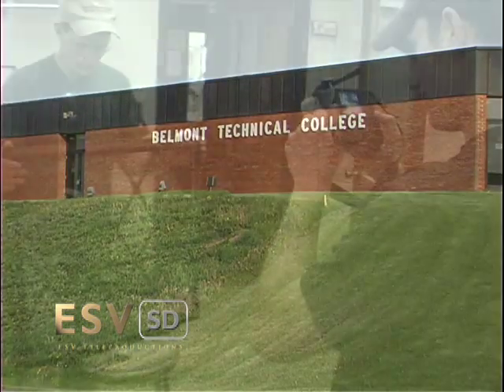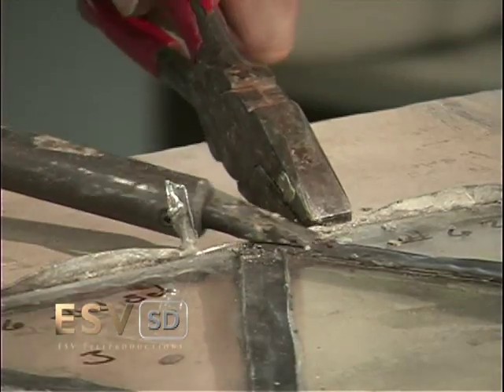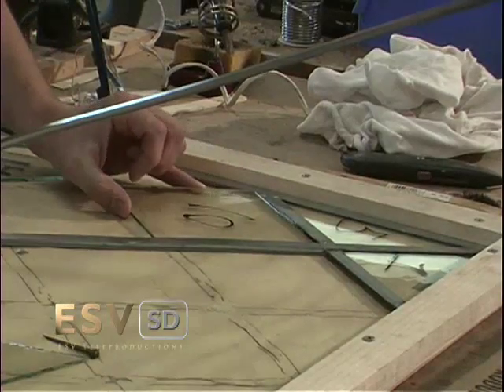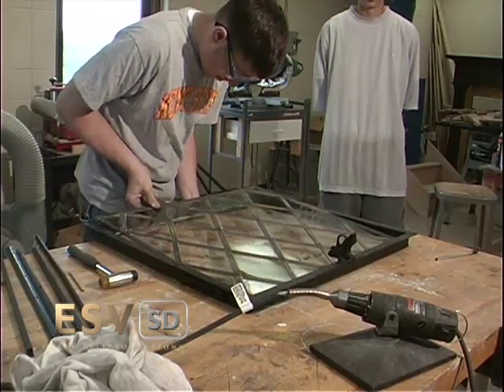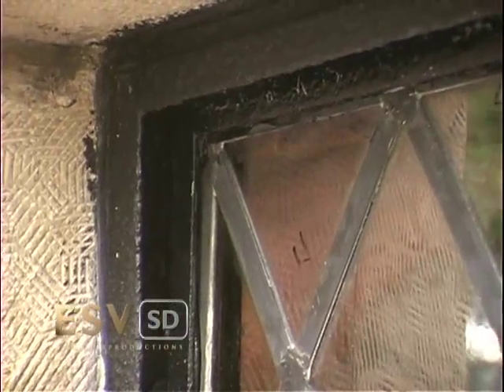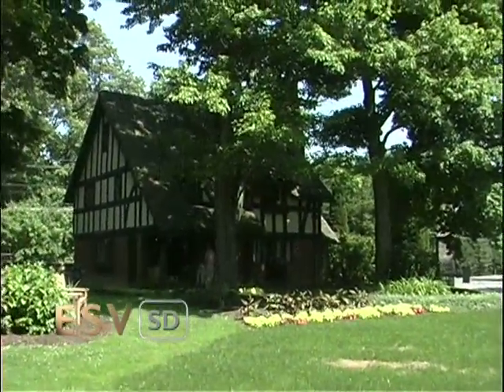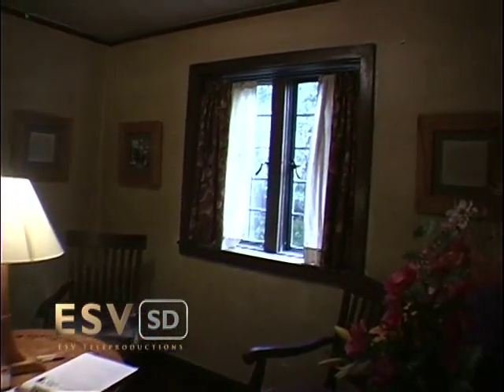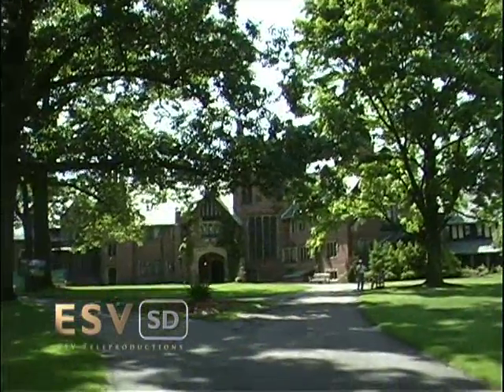Stan Hywet Window Restoration Part 2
This is the second part of the 2009 Telly® Classic Award winning story of how Belmont Technical College Building and Restoration Program restored deteriorated windows in the StanHywet Mansion in Akron, Ohio. This was done in 2004. In this part you will see the re-installation of the restored windows and get a sense of the ongoing preservation efforts at StanHywet. This was produced by ESV Teleproductions, directed by John D. Bert.